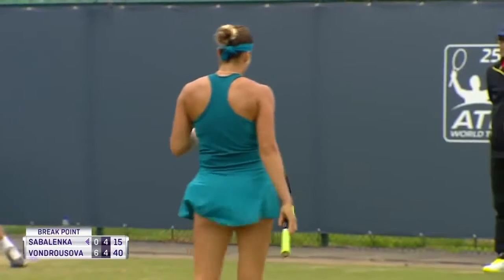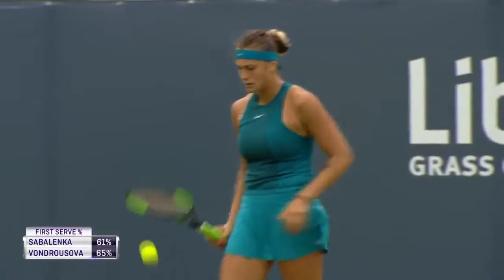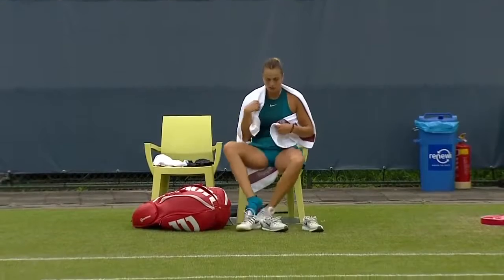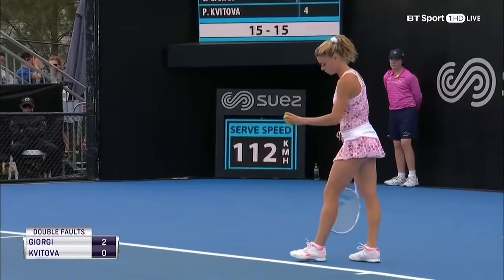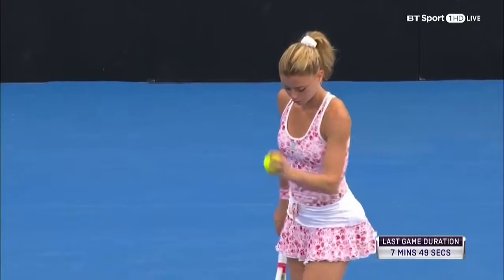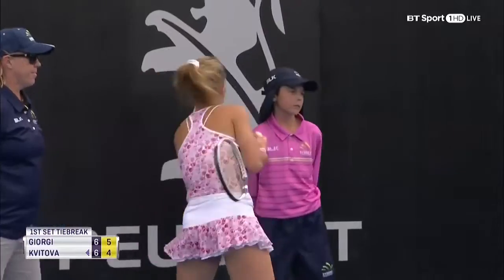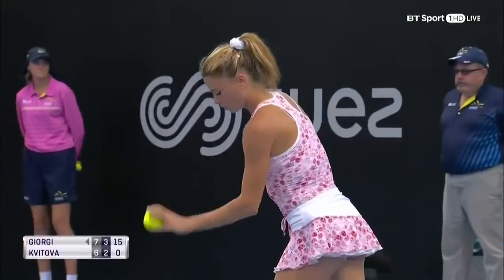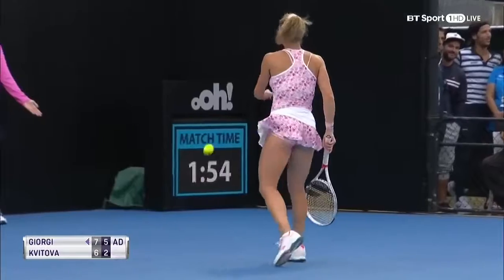TOP 4 Most Beautiful Tennis Player WTA 2019